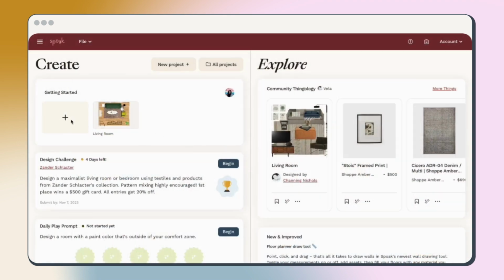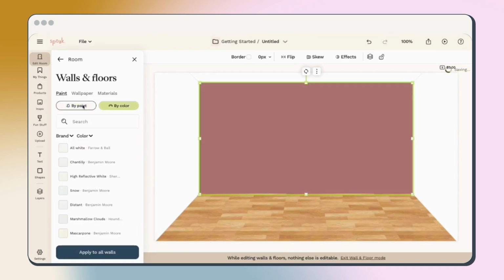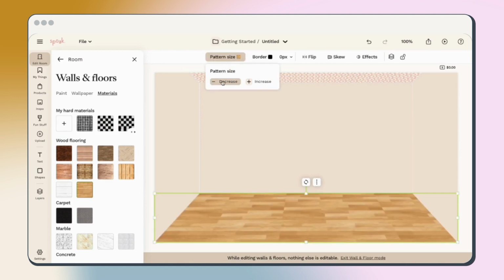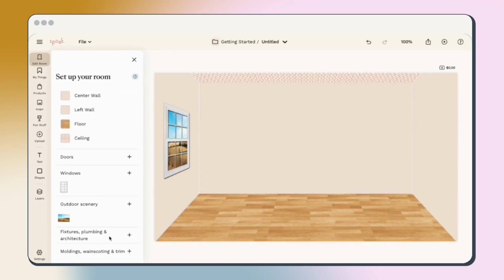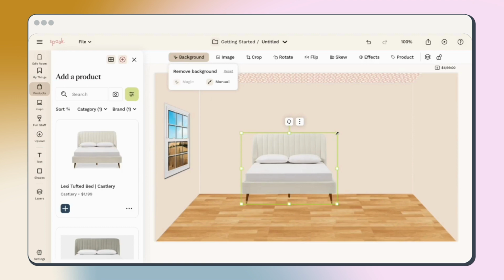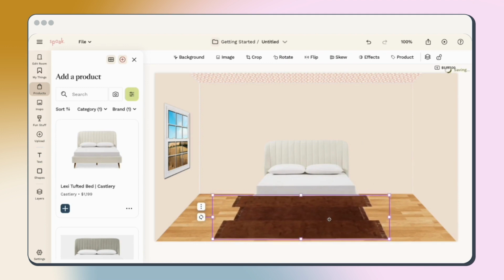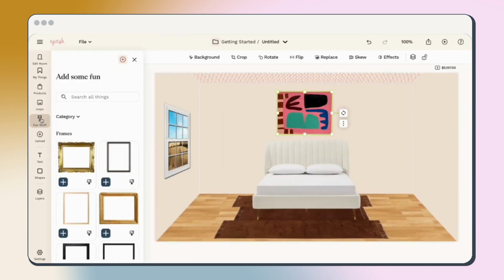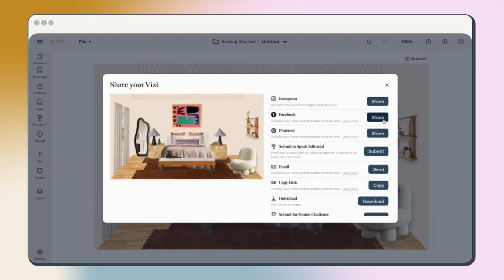Getting Started with Spoak | Room Vizi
New to Spoak? Follow along in this demo where we show you all the in's and out's of our Room Vizi tool!! We'll cover:
〰️ Customizing a blank room using paint, wallpaper, and flooring options
〰️ Adding standard room components like windows and doors
〰️ Sourcing products
〰️  Making your products look real using background erase and perspective